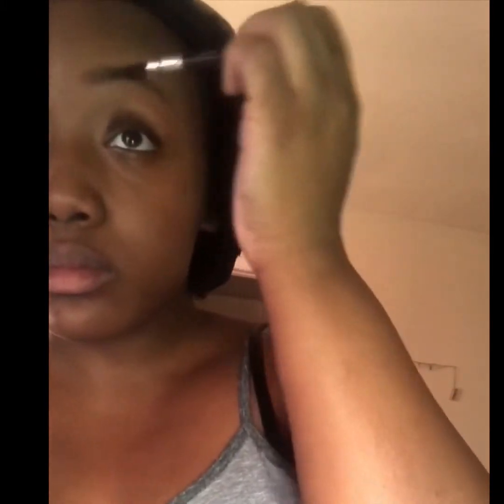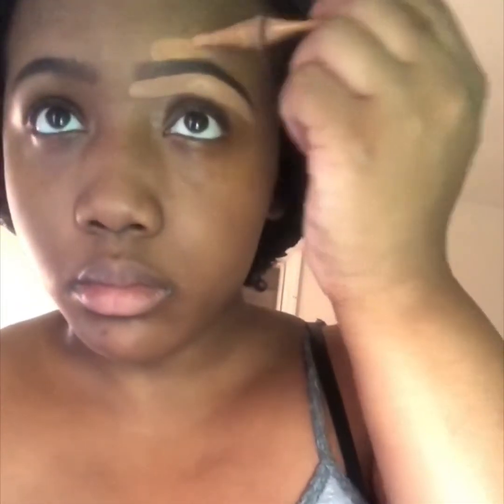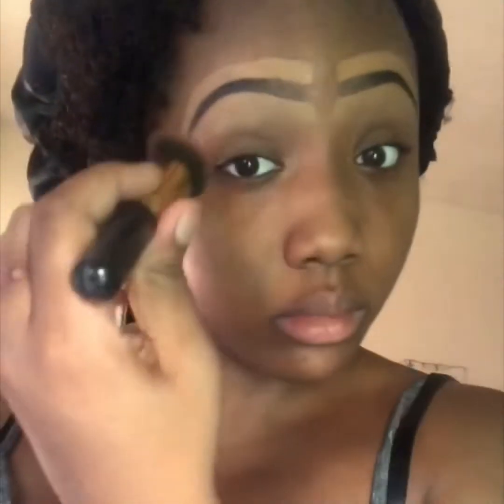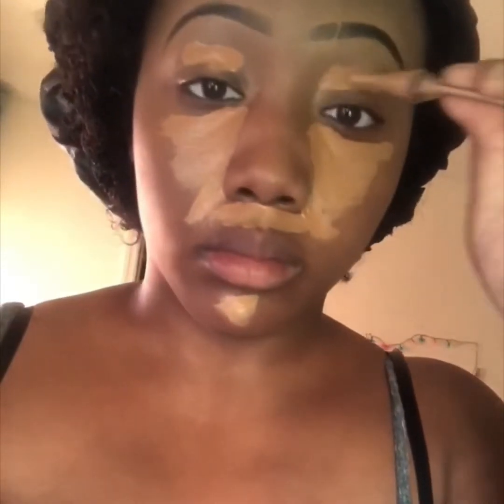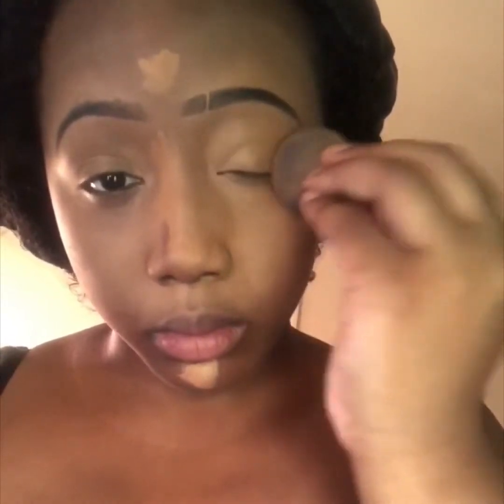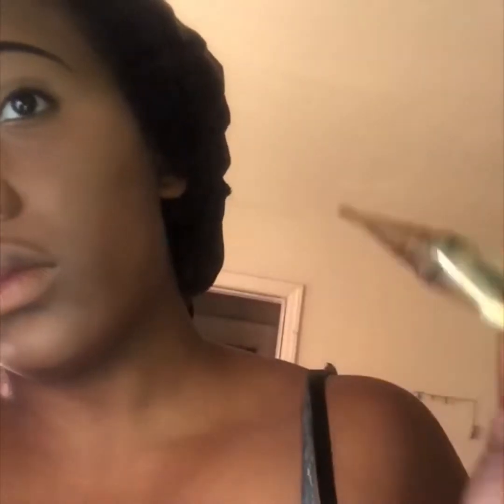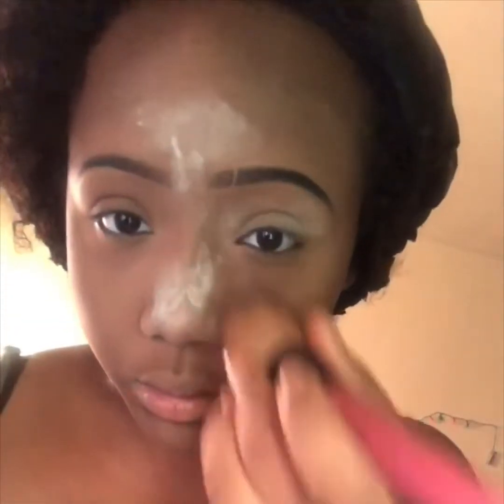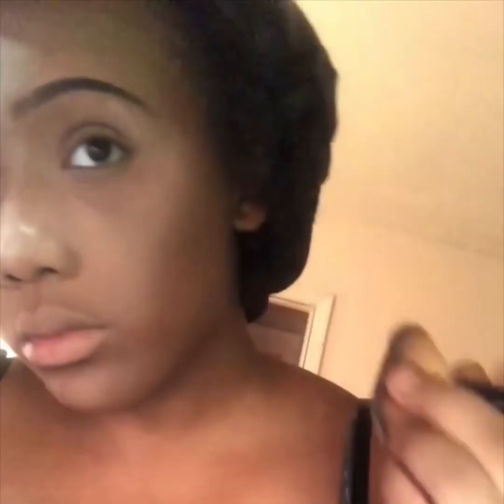NATURAL GLAM ✨ Makeup Tutorial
This is a quick makeup routine
unique.poetess
SC: mani.blue